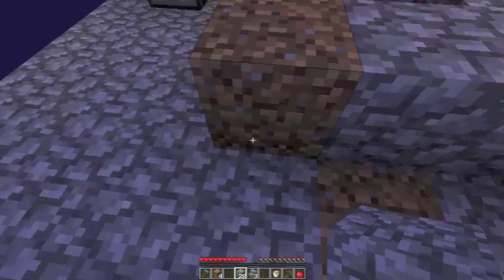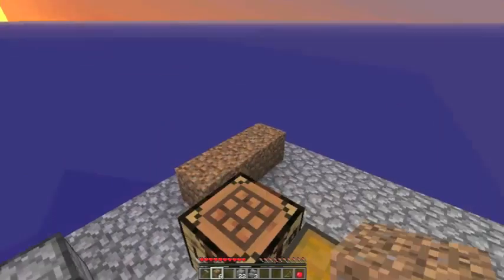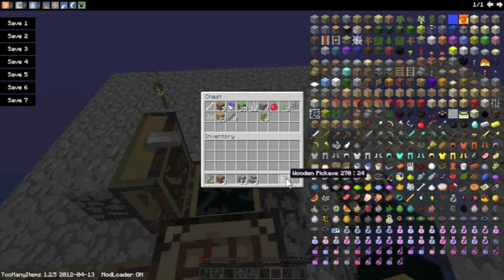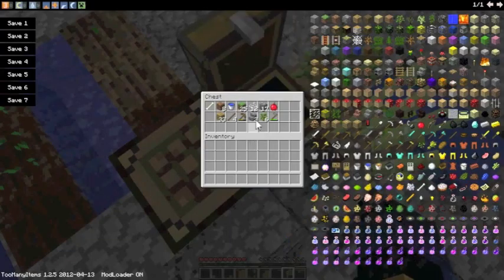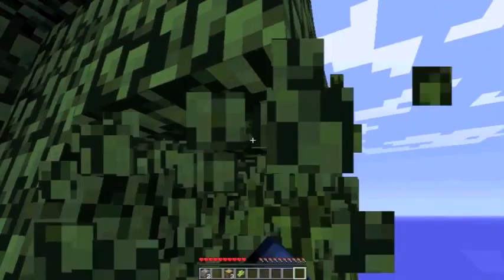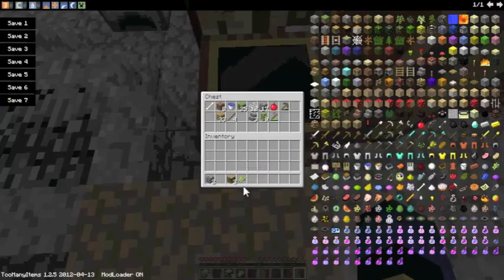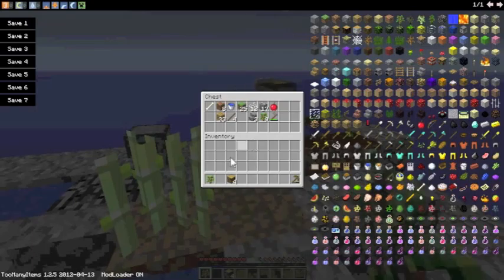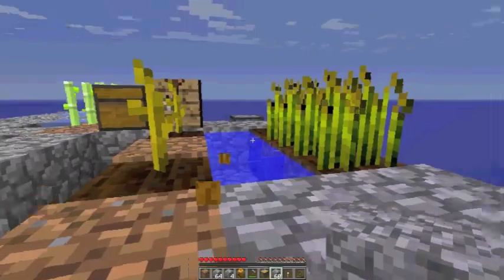1x1x1 Survival Part 3